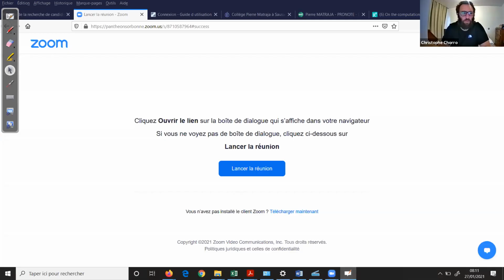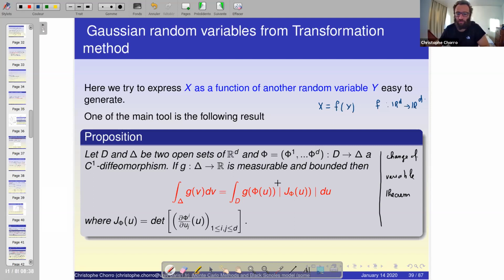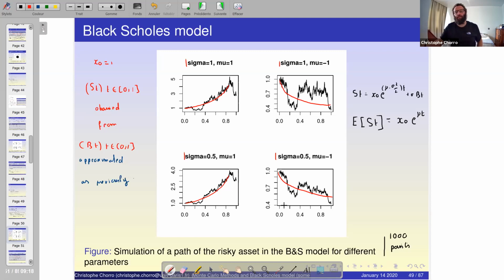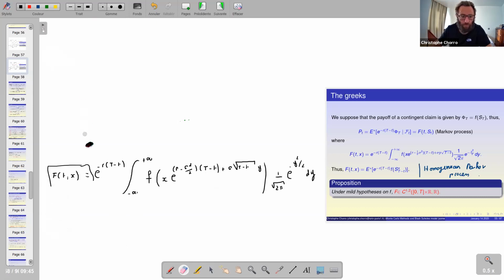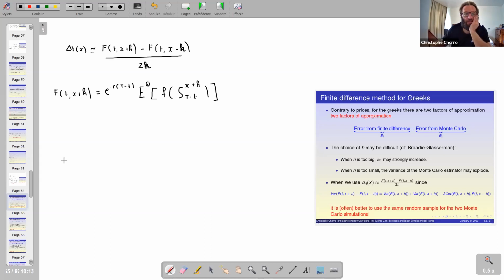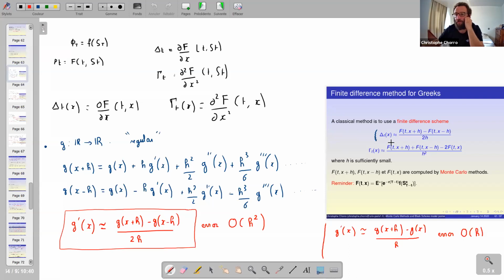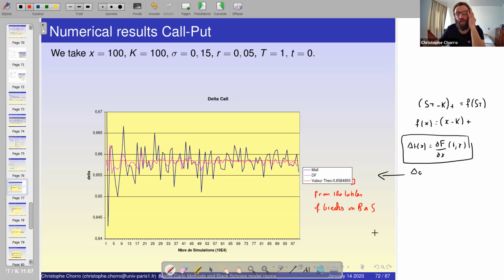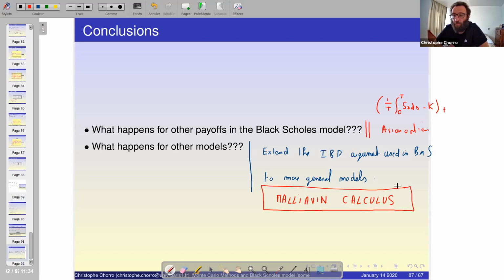Malliavin intro part 2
Computation of greeks by Monte Carlo Methods